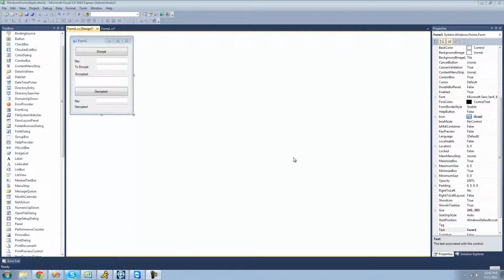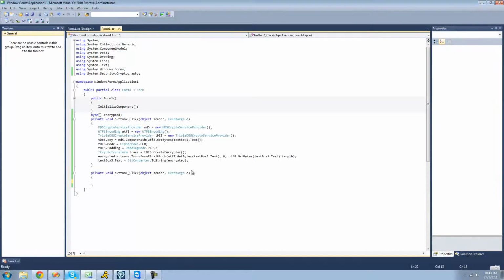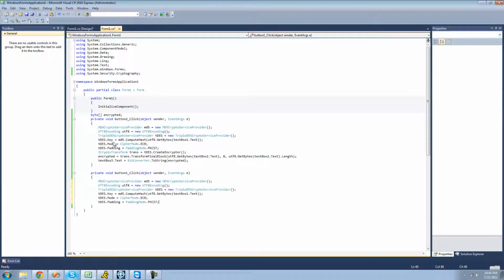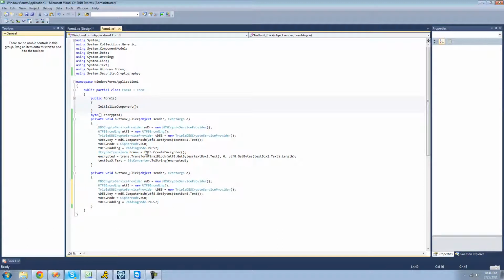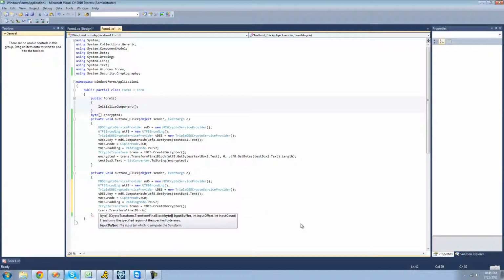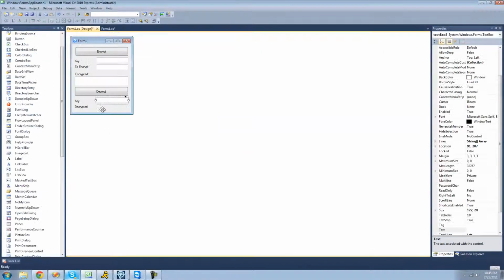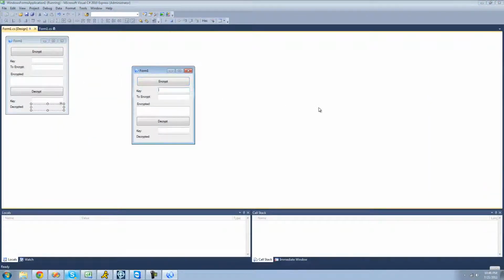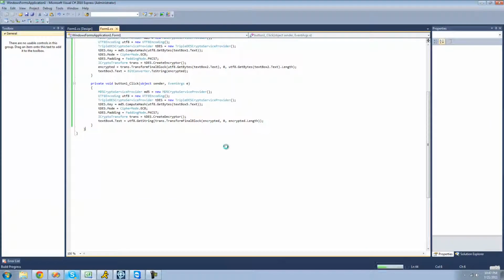117 TripleDES Decryption